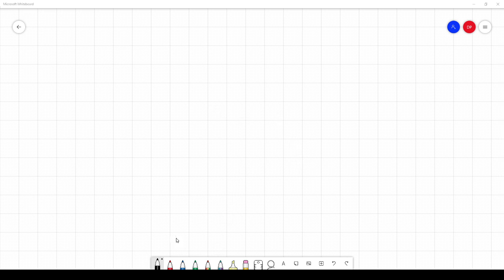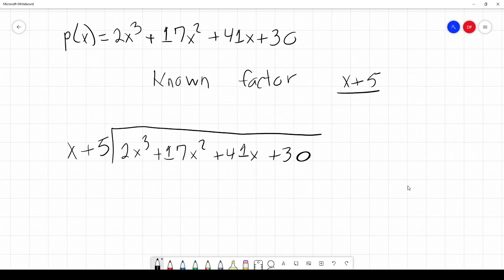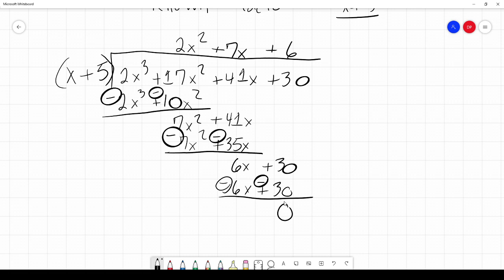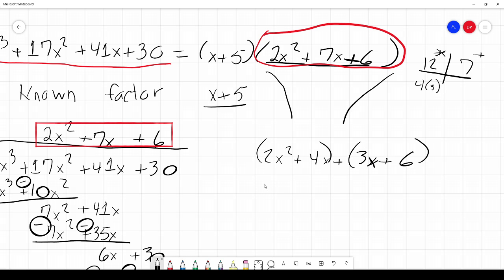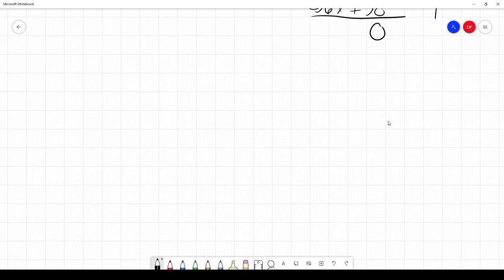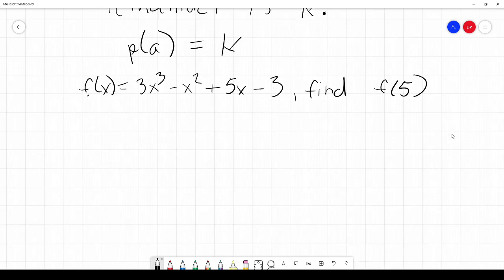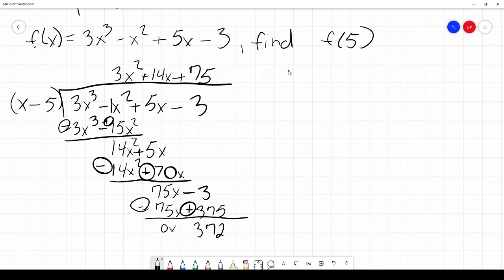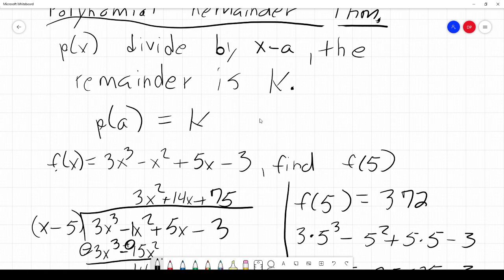Polynomial Remainder Theorem - IM 3 - 9/11/2020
Lecture for Integrated Math 3 on 9/11/2020
Polynomial Remainder Theorem